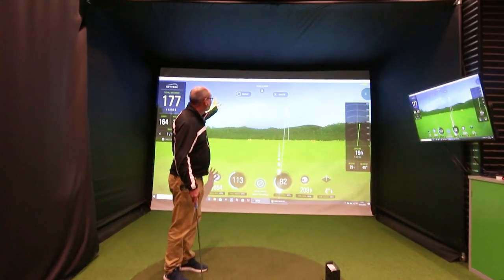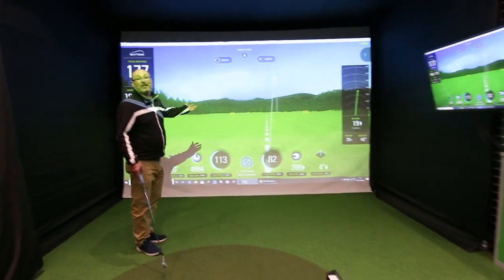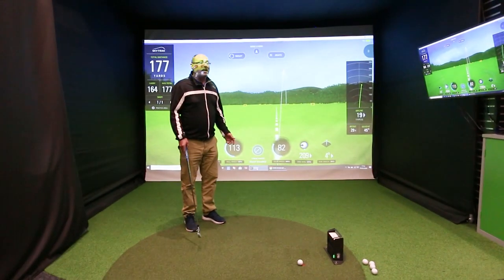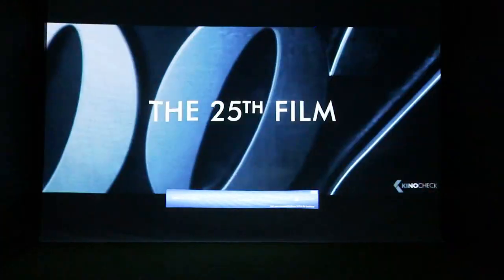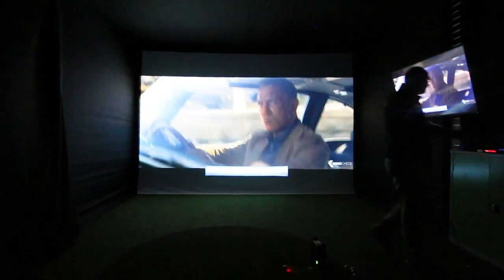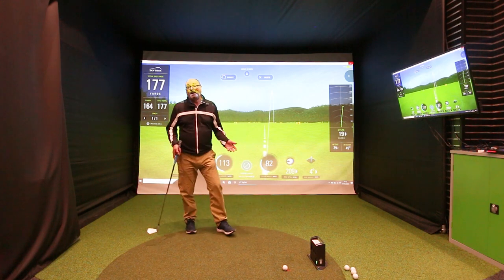Golf Simulator as a Home Cinema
Golf Swing Systems showing how a golf simulator doubles as a cinema using archery screen material and a modest projector.